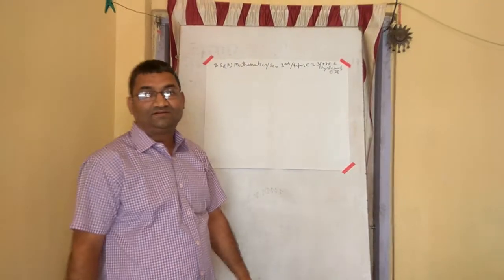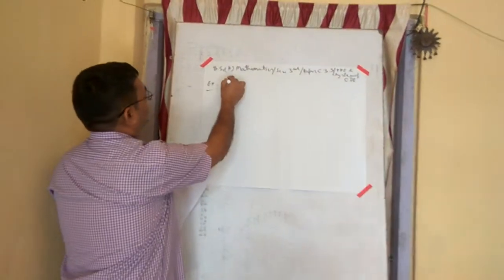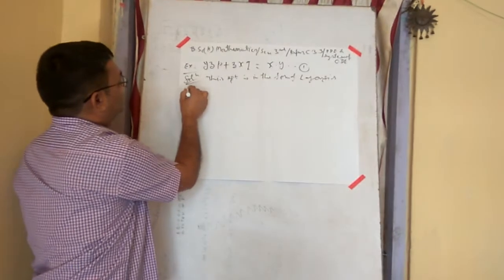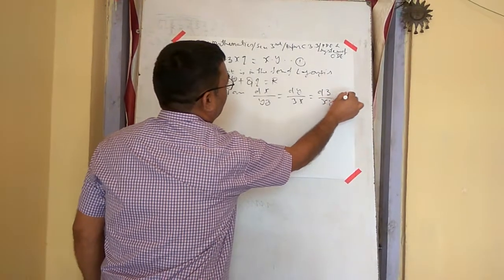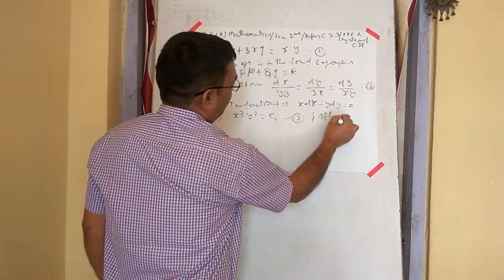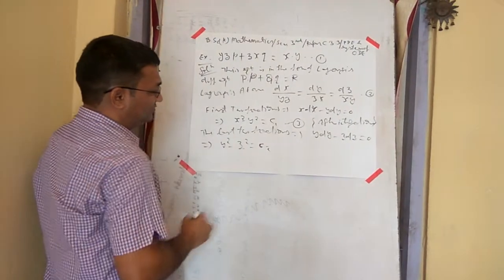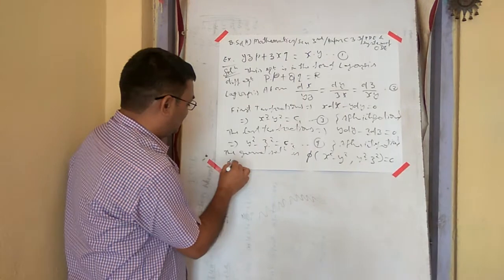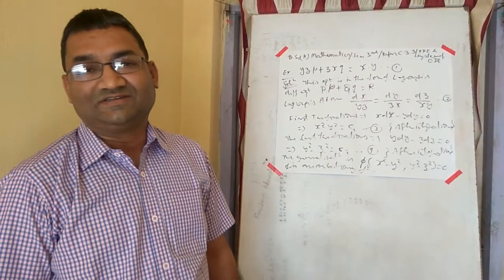Sem3rdpaperC3.3/PDEandsystemofODE/VBU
This is Lagrange's technique to solve first order linear partial differential equation. It is useful for Graduate degree students.